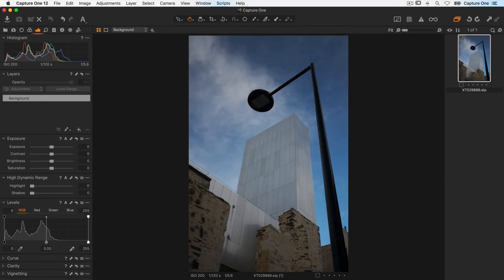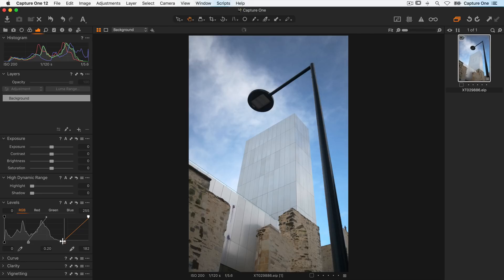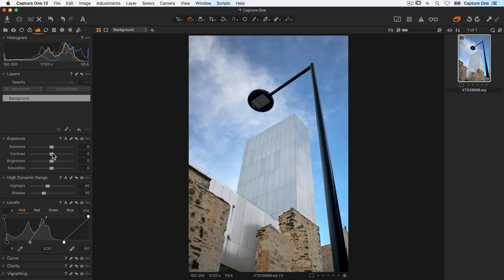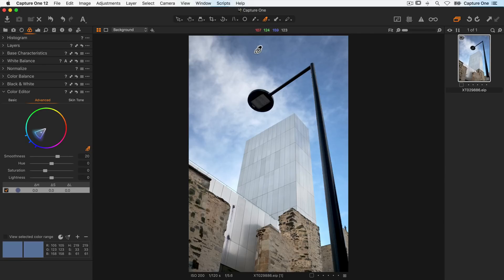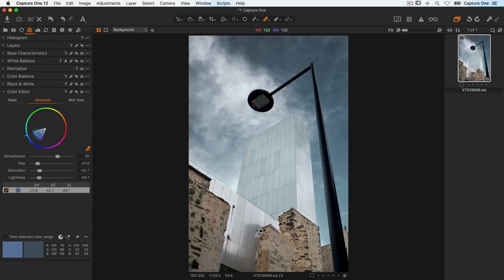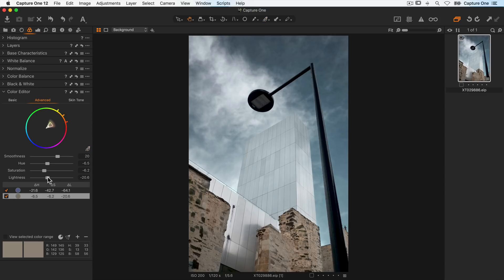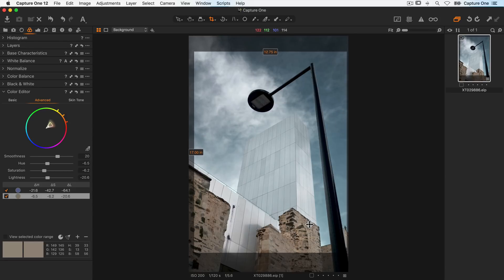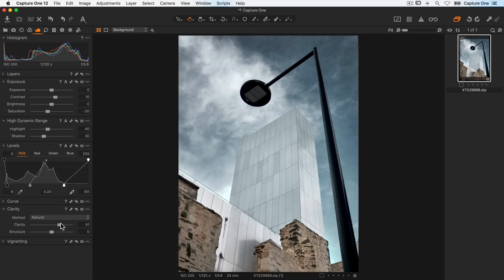Capture One 12 Tutorials | Architecture color grade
Learn how to quickly improve your architecture images with contrast control and creative color grading.